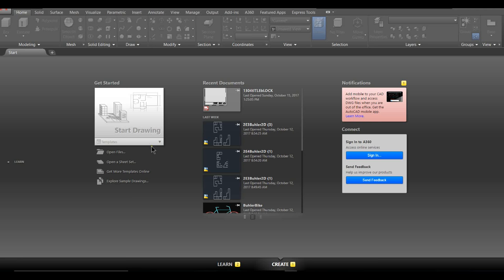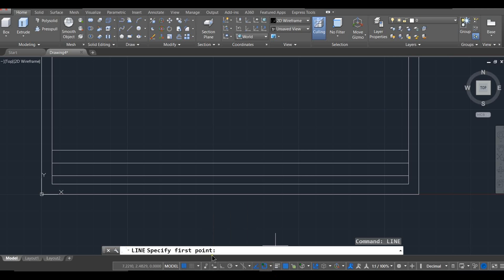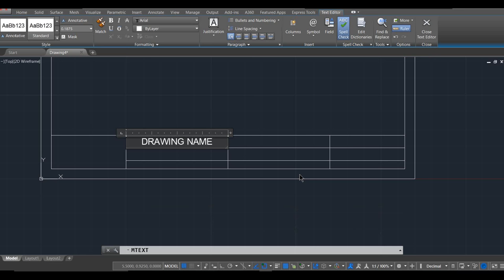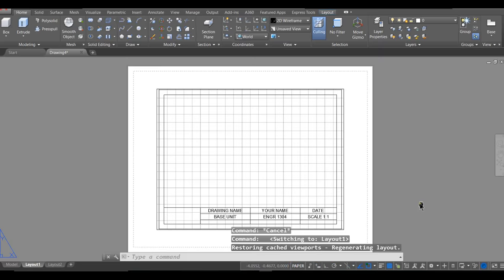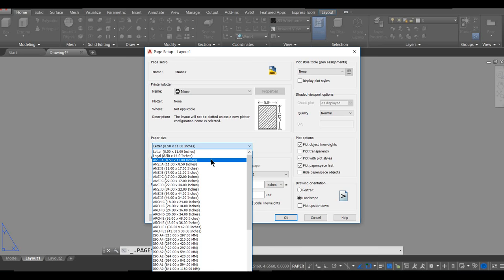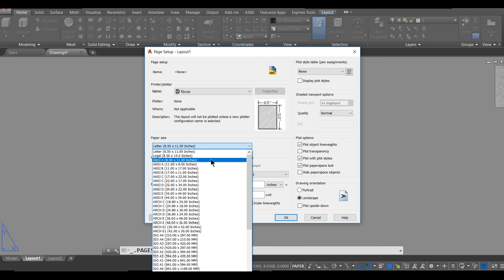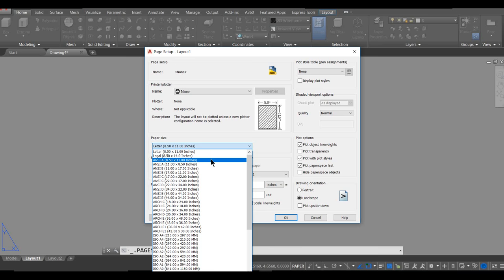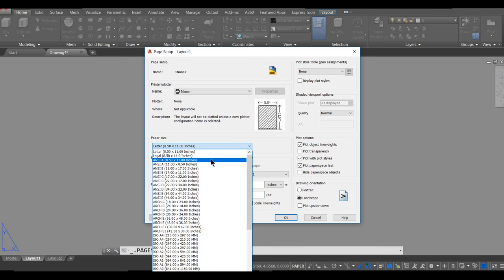Title Block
Create a title block, format page layout, create layers, and template file in AutoCAD